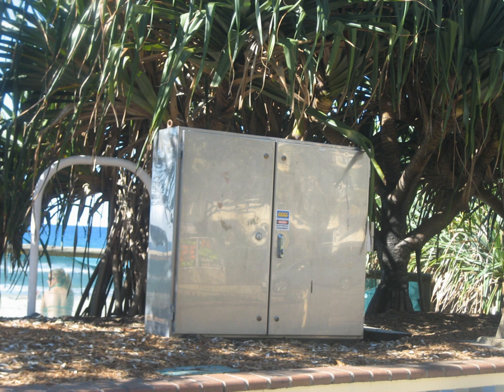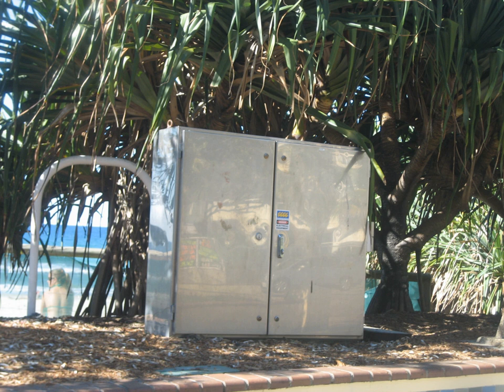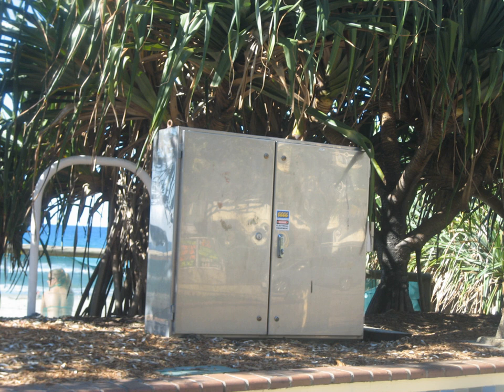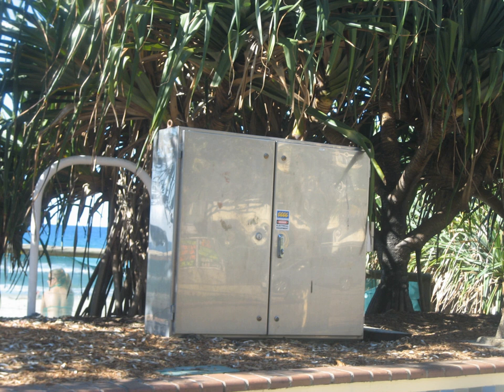Enclosure (electrical) | Wikipedia audio article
00:00:58 1 Standards
00:01:43 2 Materials
00:02:58 2.1 Stainless steel and carbon steel
00:03:50 2.2 Aluminum
00:04:22 2.3 Polycarbonate
00:04:53 2.4 Fiberglass
00:05:19 3 Terminology
00:05:56 4 Telecommunications
00:07:42 5 See also

- Socrates

SUMMARY
An electrical enclosure is a cabinet for electrical or electronic equipment to mount switches, knobs and displays and to prevent electrical shock to equipment users and protect the contents from the environment. The enclosure is the only part of the equipment which is seen by users. It may be designed not only for its utilitarian requirements, but also to be pleasing to the eye. Regulations may dictate the features and performance of enclosures for electrical equipment in hazardous areas, such as petrochemical plants or coal mines. Electronic packaging may place many demands on an enclosure for heat dissipation, radio frequency interference and electrostatic discharge protection, as well as functional, esthetic and commercial constraints.